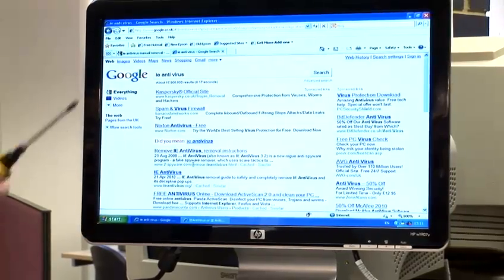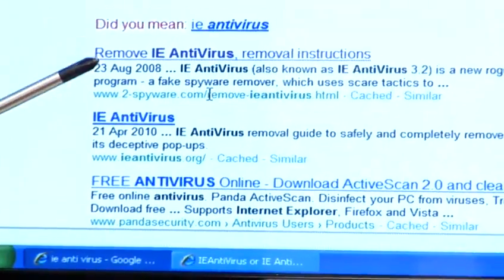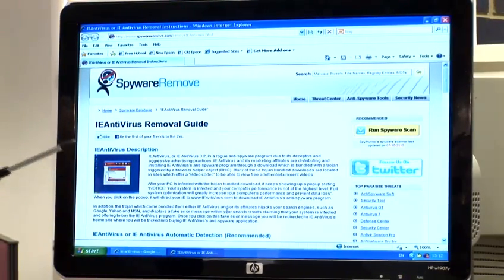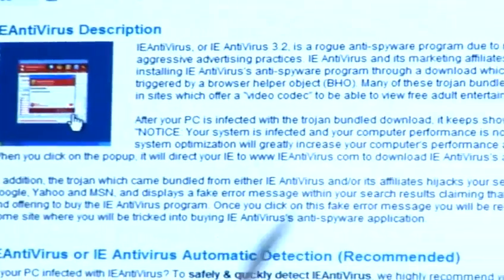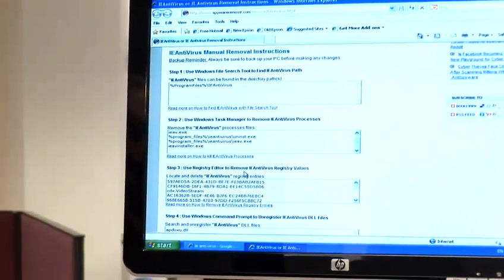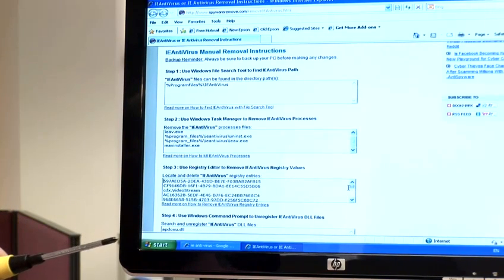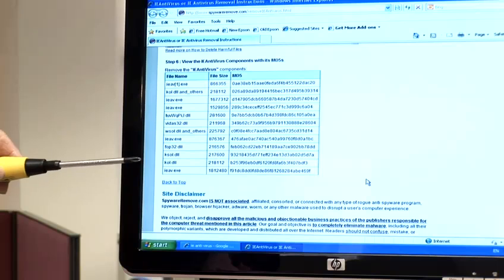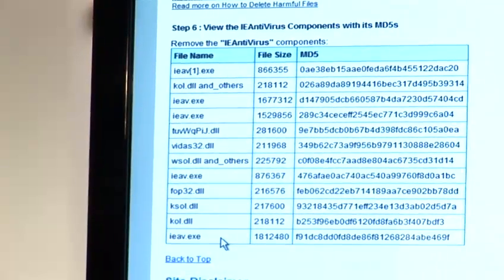How To Uninstall IE Antivirus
This instructional video is a helpful time-saver that will enable you to get good at pc and computer software reviews and guides. Watch our instructional video on How To Uninstall IE Antivirus  from one of Videojug's experts.